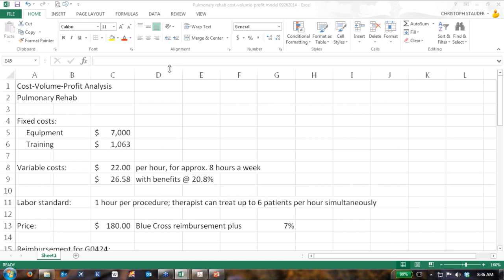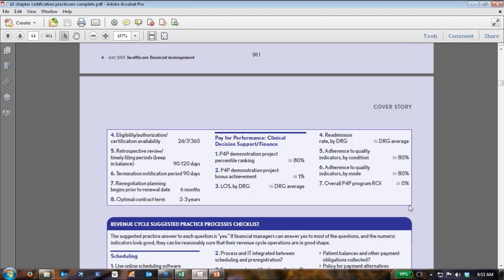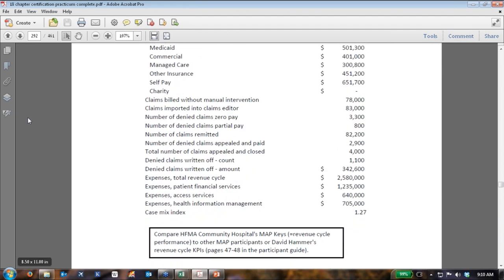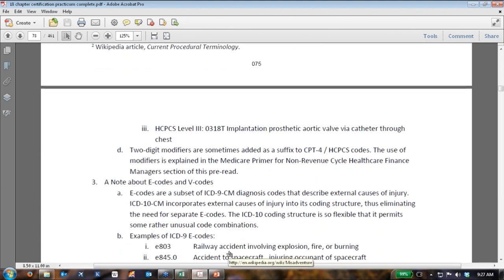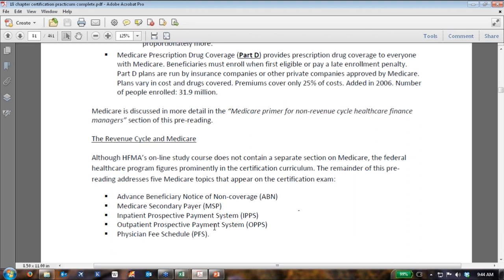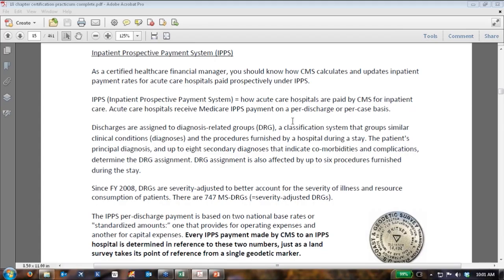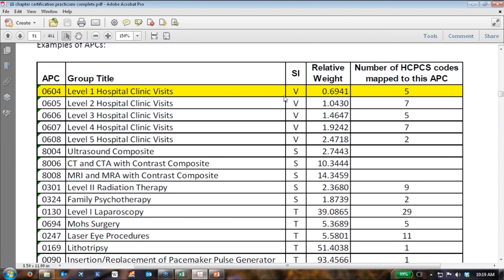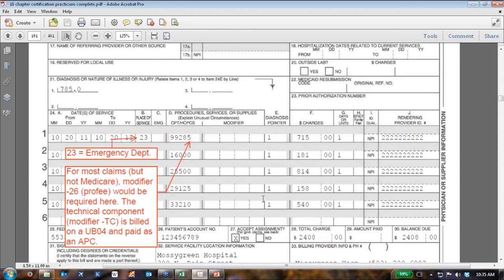Fall 2014 CHFP Certification Candidate Practicum - Week 3 of 5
This is the third of a five part series of webinars to help candidates prepare for the Certified Healthcare Financial Professional (CHFP) examination administered by the HFMA. The CHFP certification is designed for mid-level healthcare professionals with a minimum of 3-5 years management experience in healthcare provider operations. For more information about becoming certified, please